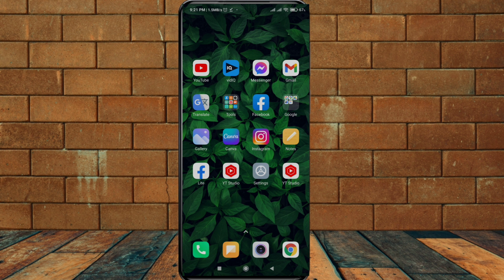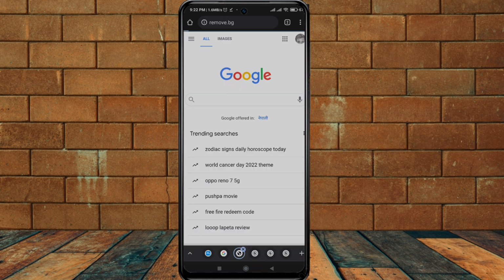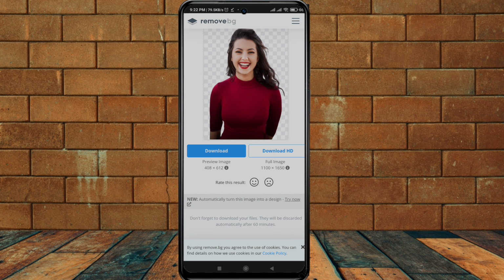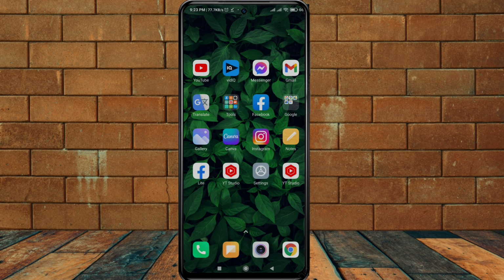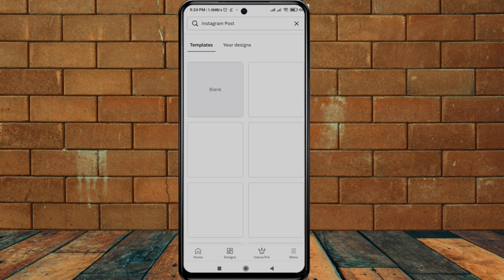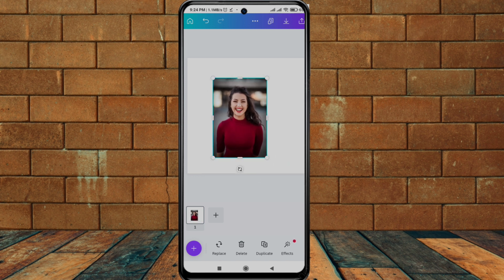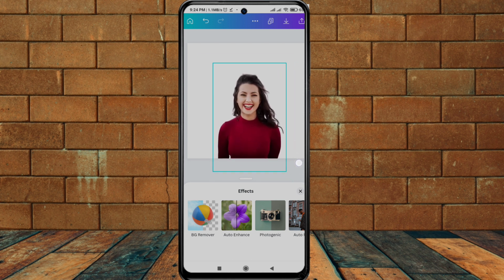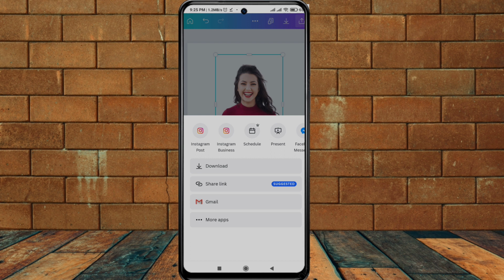How To Remove Picture Background | remove background from photo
Hello guys In this video I will teach "How To Remove Picture Background"

I have provided the best two option for any background removal work of an Image. Option one will be a Free One with this you can easily remove background of any image.

But the downside is that you can't get your image in HD quality that's where my second option comes into play. With the second one, anyone can remove background of a image within some seconds.

Watch and learn & Yeah,  thanks for being here.
Create Your Canva Account ( 30 Days Free For Pro Plan)
If you have any other questions, you can check our playlist below

how to remove background from photo
how to remove a background from a picture
how to remove background in picture
remove background without photoshop